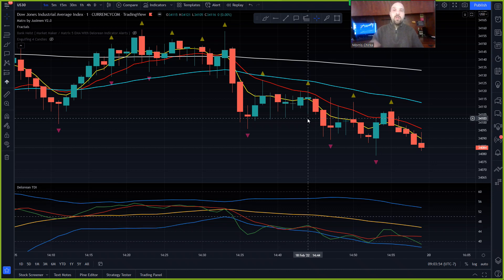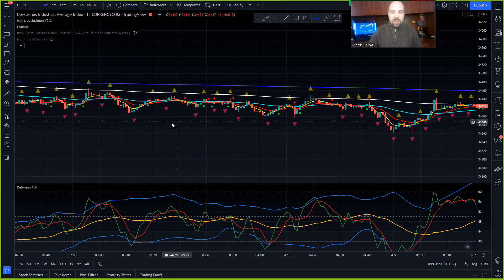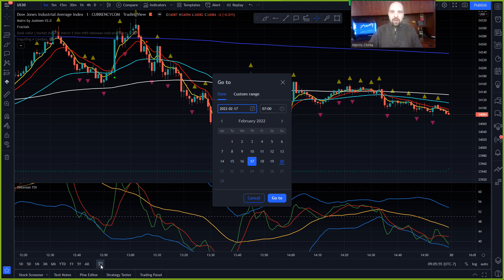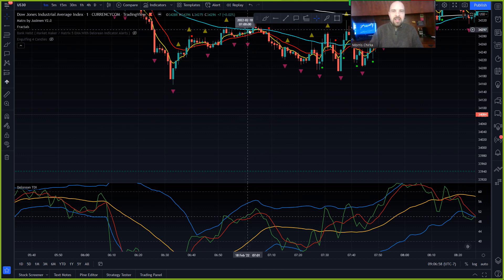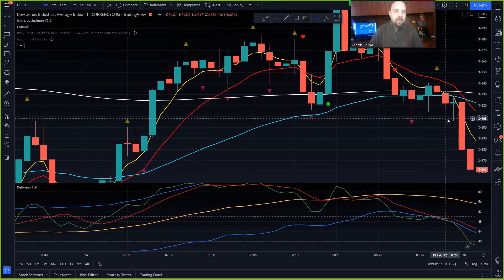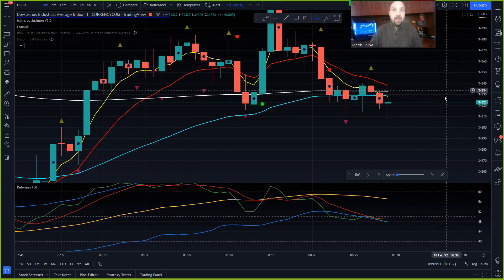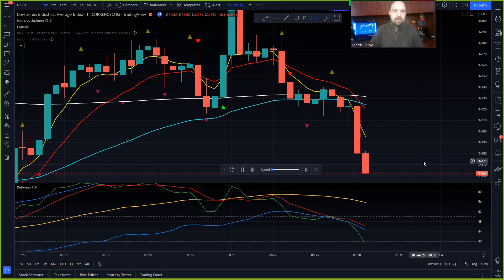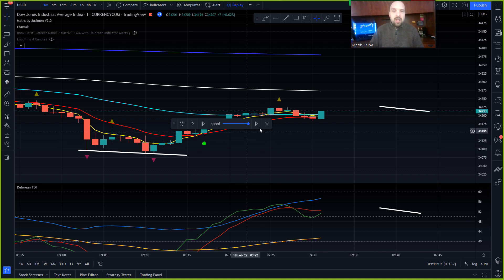Tradingview backtesting for free and paid accounts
Learn how to backtest on Tradingview with either a free account and paid account.

I am with a trading group where we meet over zoom Monday to Friday in the mornings. Teaching and helping each other to be better traders.
Message below to learn how to join.